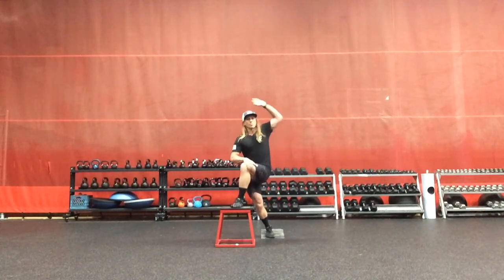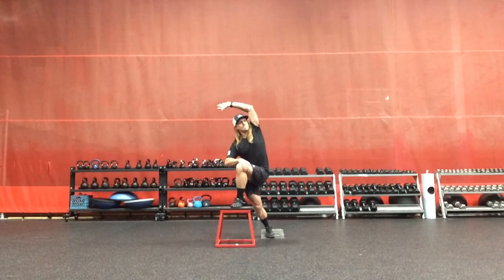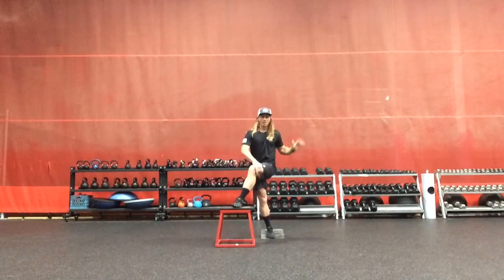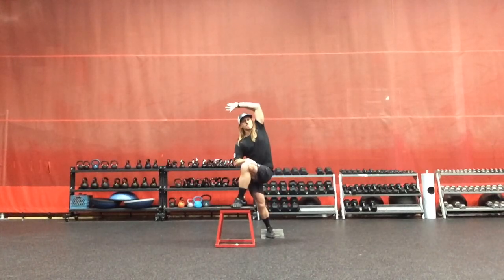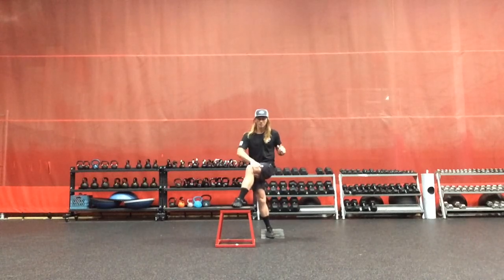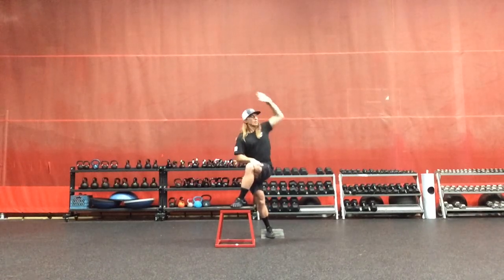Glute Mob: Anterior Medial lng POSITION with UE driver